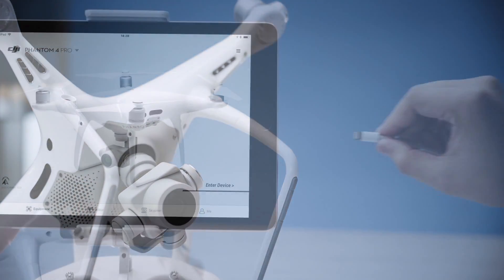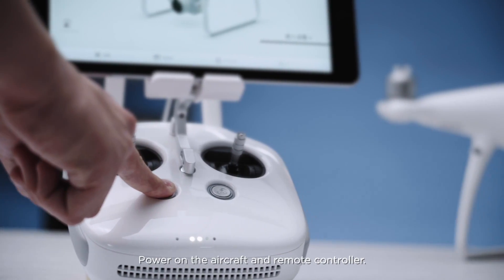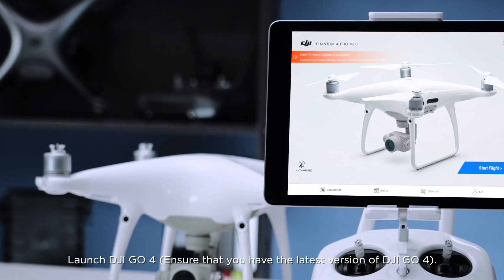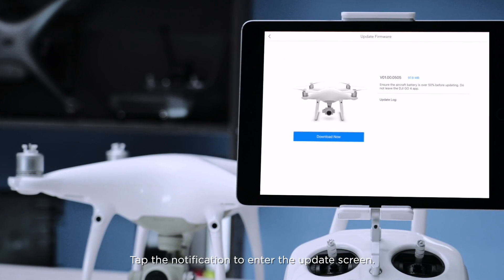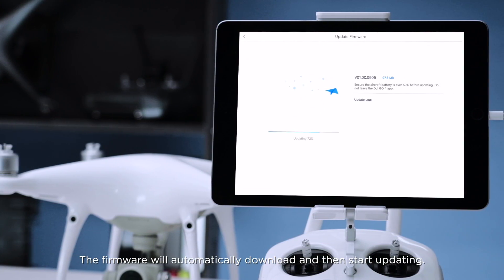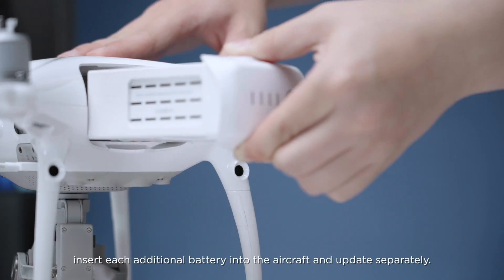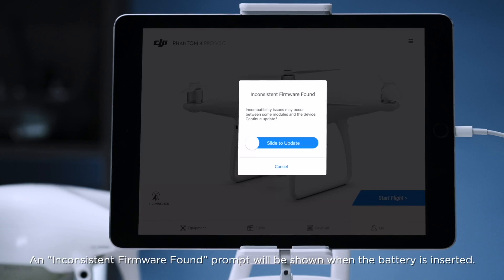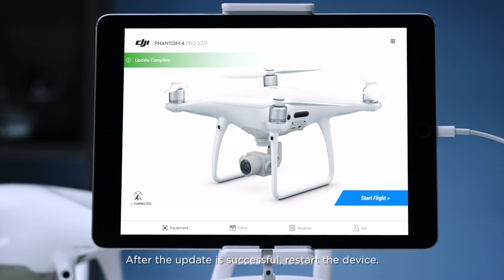How to Update DJI Phantom 4 Pro V2.0 Firmware with DJI GO 4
Here are some helpful tips on how to update the firmware with DJI GO 4 for DJI Phantom 4 Pro V2.0.